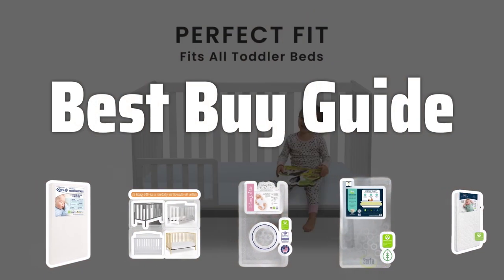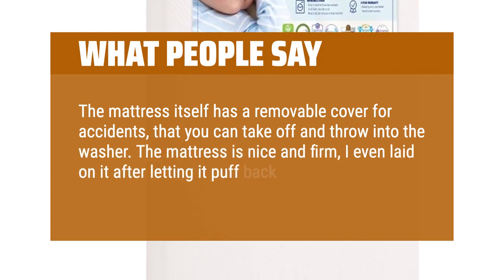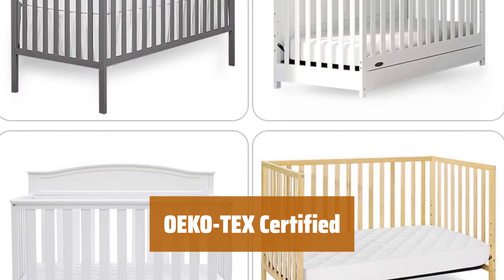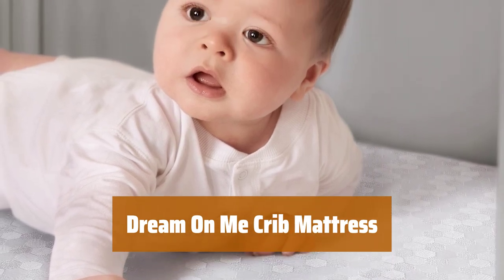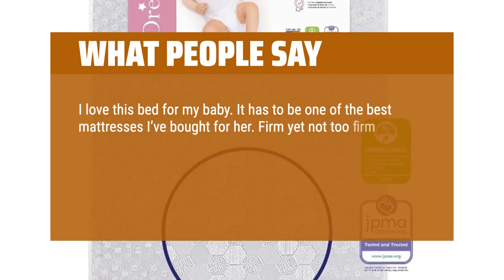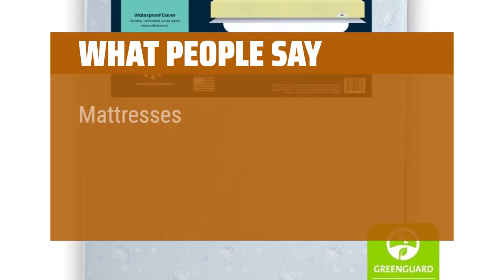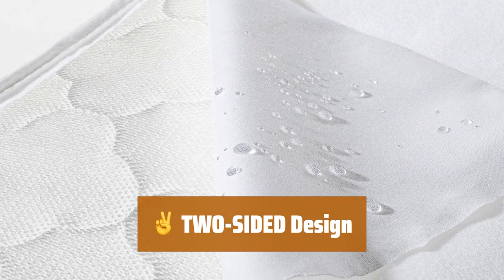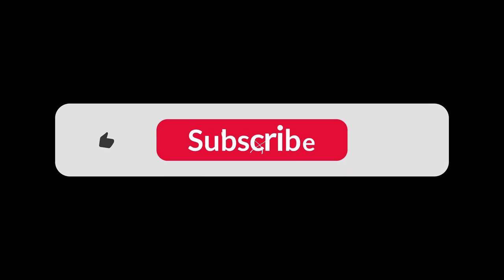The Best Crib Mattresses 2024 in 2024 - Must Watch Before Buying!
The Best Crib Mattresses 2024 Shown in This Video:
5. ►Waterproof Mattress
4. ►Baby Crib Mattress Protector
3. ►Dream On Me Crib Mattress
2. ►Safe Sleep Mattress
1. ►Breathable Mattress

Table of Contents:
0:00​​​ - Introduction
00:19 - Waterproof Mattress
01:20 - Baby Crib Mattress Protector
03:10 - Dream On Me Crib Mattress
04:42 - Safe Sleep Mattress
05:55 - Breathable Mattress

The best crib mattress is probably one of the most important purchases you'll make for your baby. Today, we're diving into the top choices for 2024 to help you make the best decision for your little one's comfort and safety.

72d5